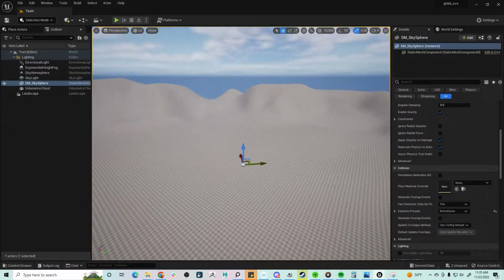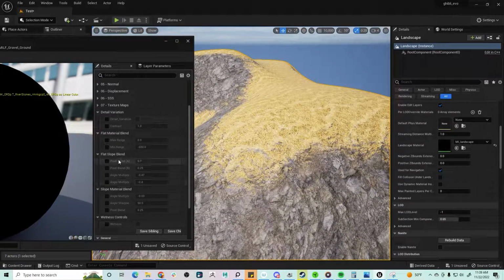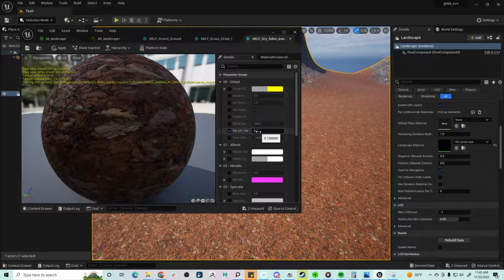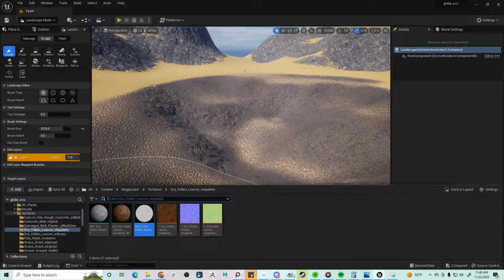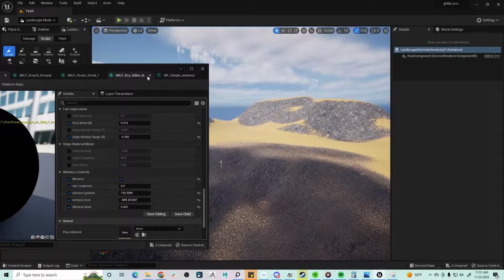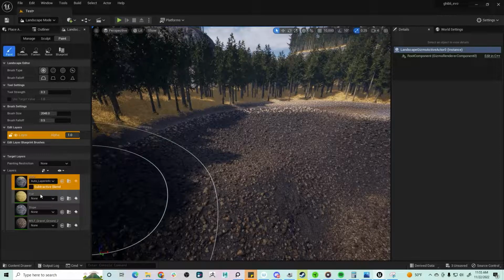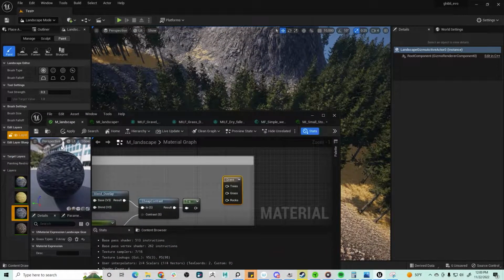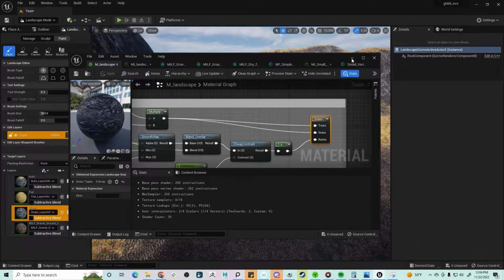Unreal Engine Auto Landscape Material breakdown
In this Video I walk through and showcase this Landscape Material I built from scratch using the various techniques I've learned from content creators and industry experience I've gained over time.

For in depth tutorials on how to build your own auto landscapes I recommend these creators:

Their videos are tops and with out them I would not have made it this far thanks for putting out such amazing content.

Chapters:
0:00 Introduction
1:05 Disclaimer
1:28 Material Graph Walkthrough
4:00 Applied to Landscape
4:44 Material Blend Controls
6:14 Material Instance Function Controls
11:25 Landscape Sculpting Demo
14:30 Wetness Function
18:00 Foliage Distribution
19:20 Rock Wetness
21:20 Material Layer Painting Demo
26:00 Detail Variation Function & Tangent
27:35 Detail Variation demo
30:30 Ending